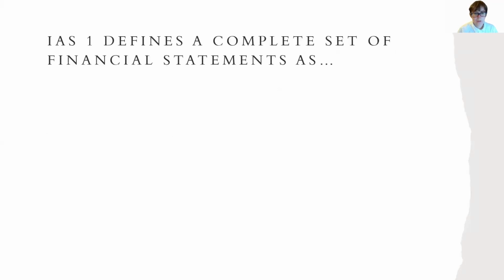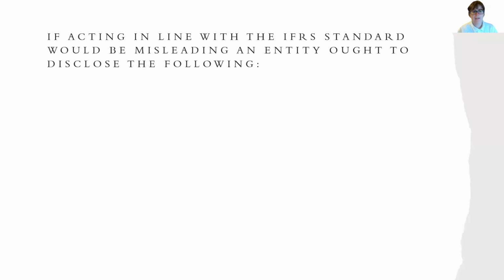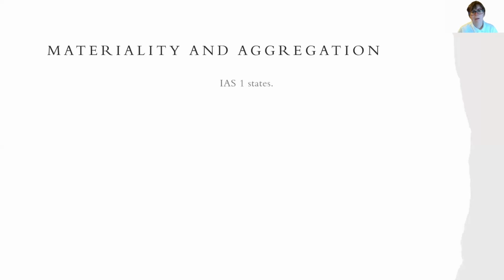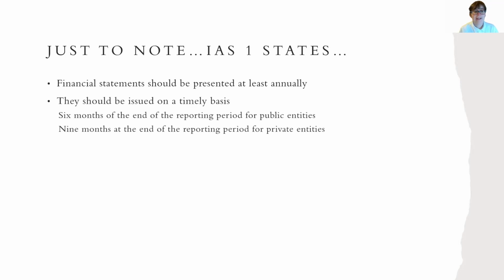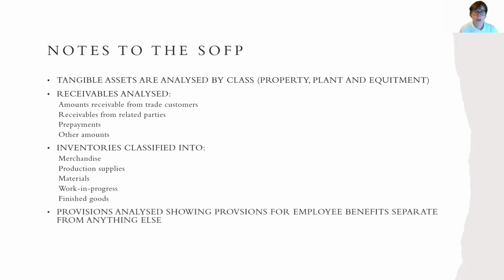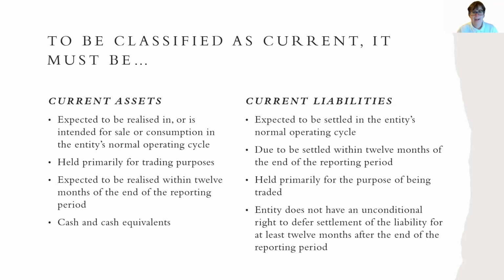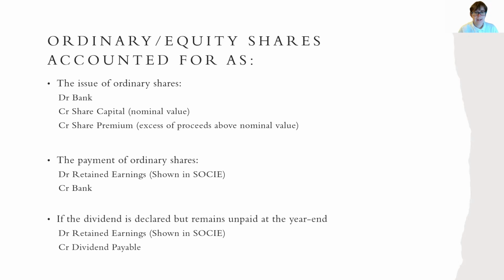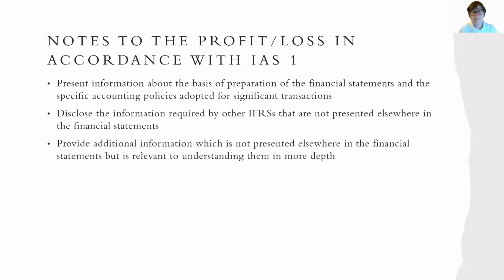Introduction to Single Entity Accounts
Profit or Loss
Financial Statements
Changes in Equity
Cash Flow Forecast